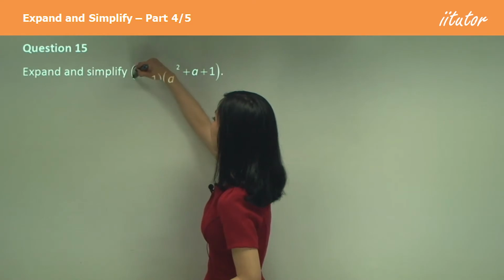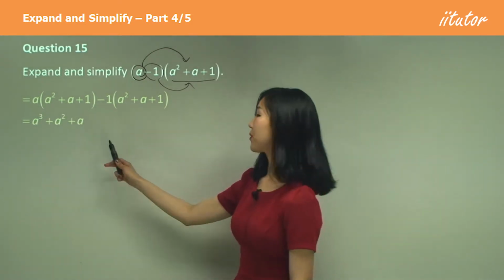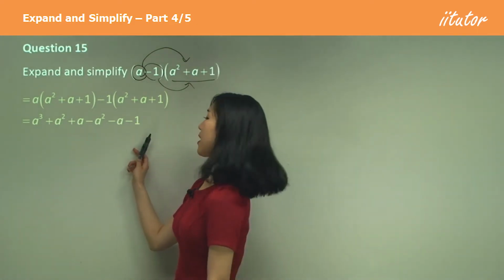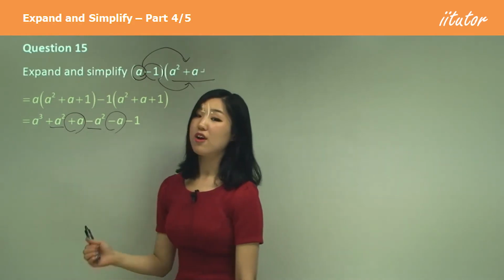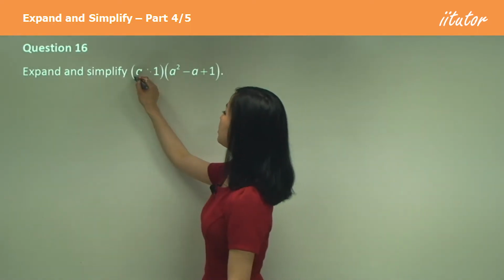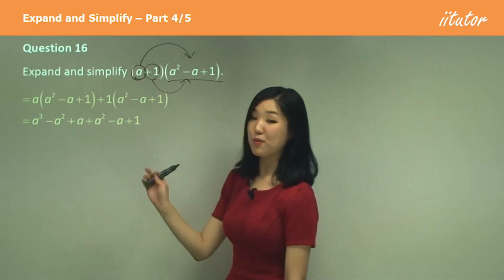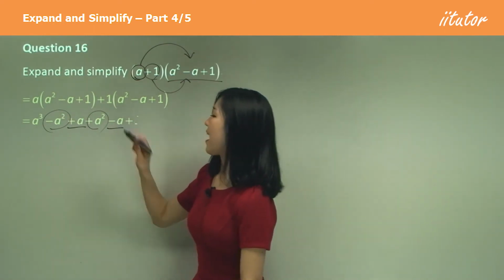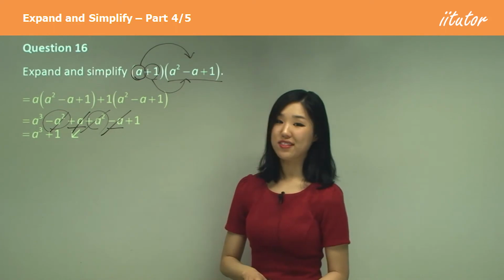💯 Expand and Simplify Algebraic Expressions Cubic Expansions | Algebra